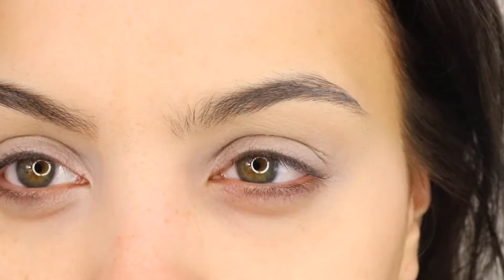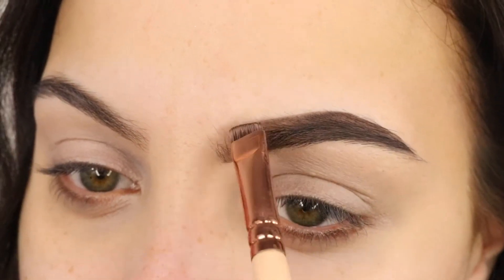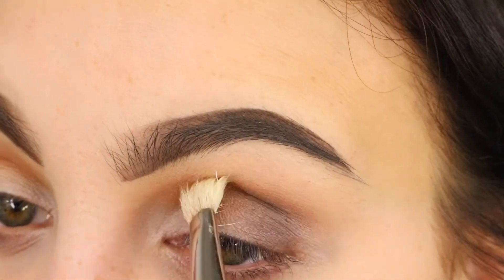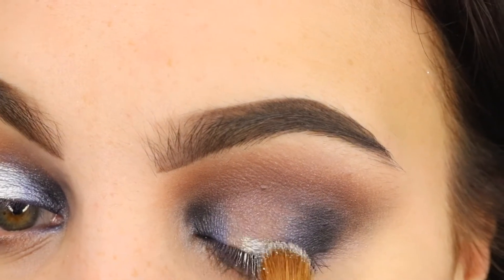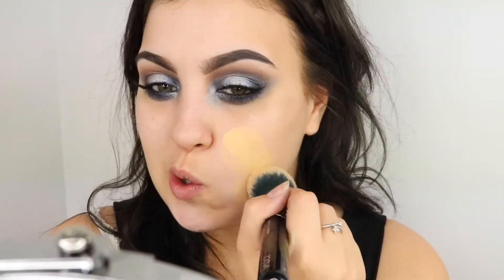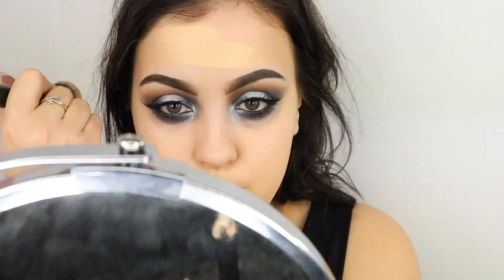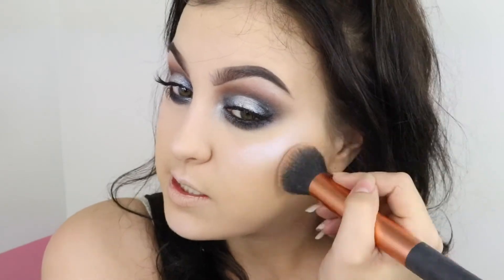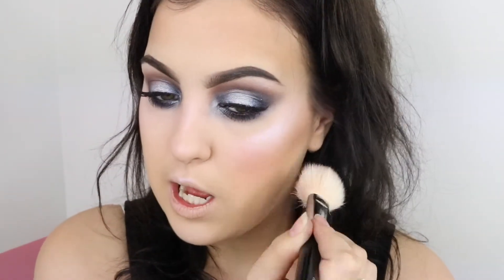Blue halo eyes: Anastasia Beverly Hills Modern renaissance and moonchild glow kit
Hey guys! I am so excited to have this video up for you! Please please bare with me with editing and filming it will probably take me a little minute to get the hang of. I am planning on uploading 2 times a week to start of with but won't set a schedule until I'm absolutely certain on one!

Product details:
Brows:
-ABH ebony brow powder,
-benefit give me brow 5

Eyes:
- ABH modern Renaissance palette
- NYX blue jeans prismatic shadow
-NYX black primal shadow
-Mac silver fog pigment
-Social eyes Envy Lashes

Face:
-Too faced born this way foundation(vanilla)
-Mac pro long wear concealer (Nw15)
-Nars Laguna
-ABH contour kit (fawn)
-NYX HD setting powder
-Nars Vita blush
-ABH moon child (blue ice)
-Mac cream colour base (pearl)

Lips:
-Kat von D Echo

Brushes: Morphe, Zoeva, napoleon, Mac